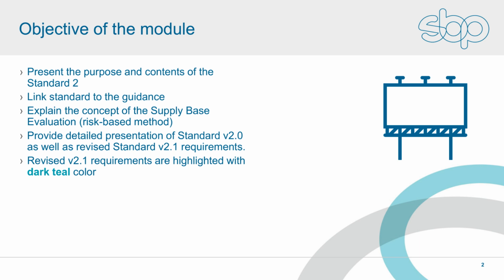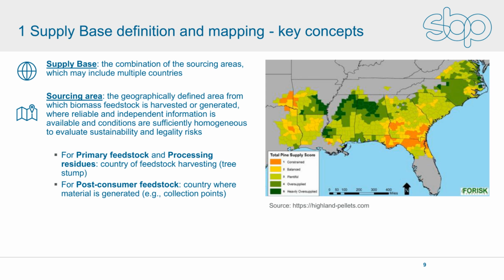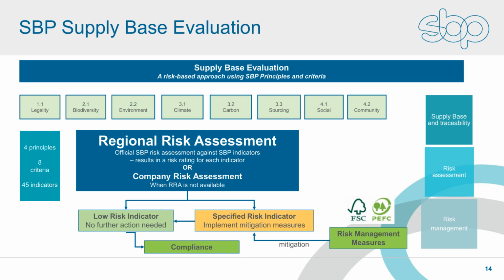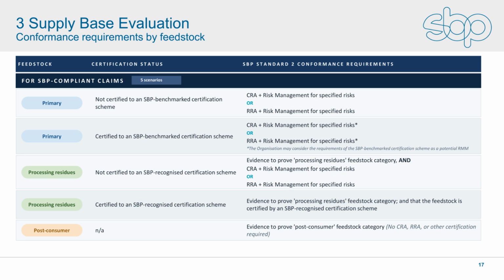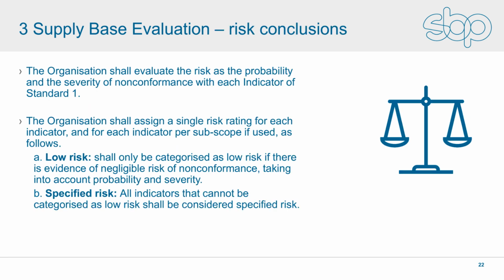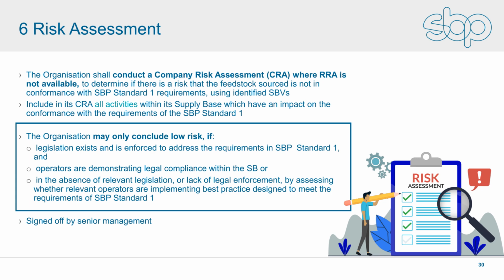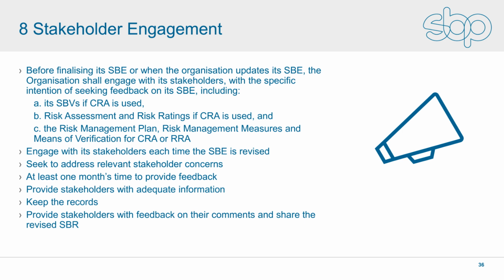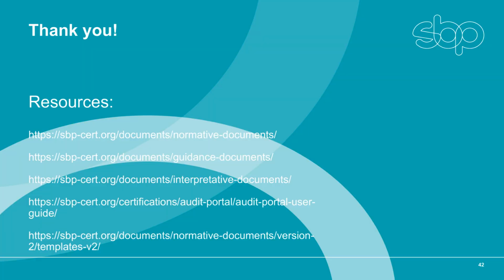3 SBP Standard 2 v2.0 and v2.1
0:00 Introduction
0:33 Module objectives & Standard 2 overview
3:52 How Standard 1 & 2 work together
4:07 Structure overview – 8 sections
8:38 Section 1 – Supply Base definition & mapping
14:19 Section 2 – Traceability to the Supply Base
17:14 Section 3 – Supply Base Evaluation (SBE)
30:16 Section 3 continued – Risk levels & compliance routes
42:31 Section 4 – Supply Base Reporting
43:35 Section 5 – Supply Base Verifiers (SBVs)
48:04 Section 6 – Risk Assessment
49:52 Section 7 – Risk Management
55:40 Section 8 – Stakeholder Engagement
58:57 Annex 1 – Processing residues & post-consumer feedstock
1:01:37 What changed in v2.1
1:07:13 Closing & resources